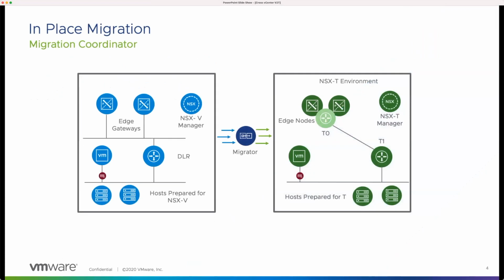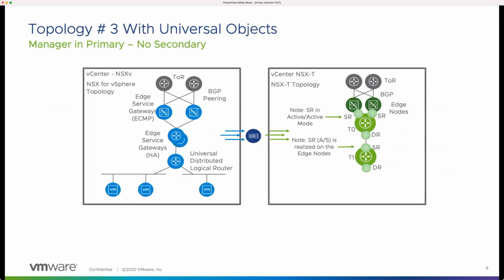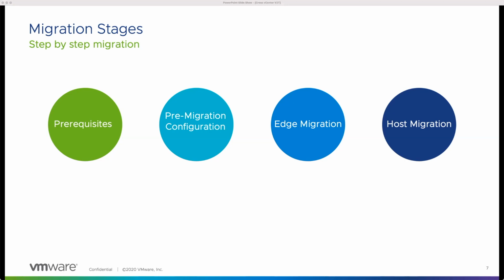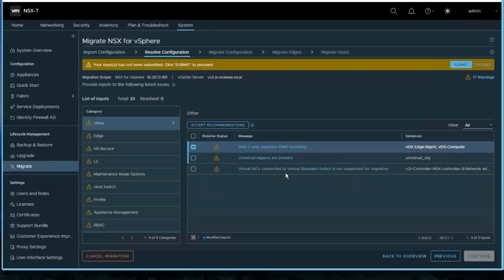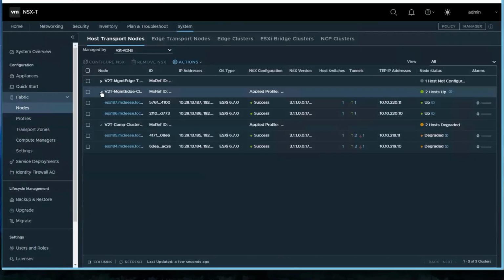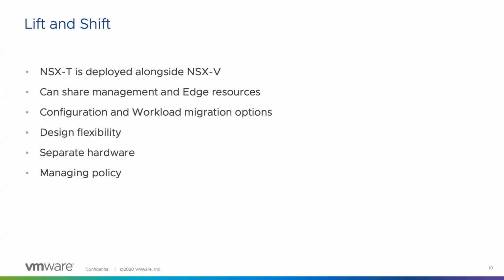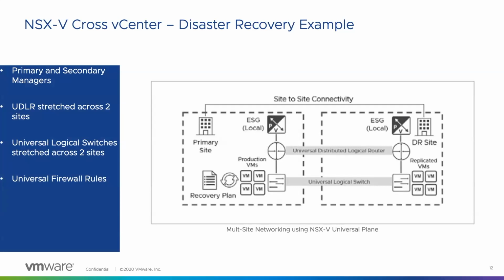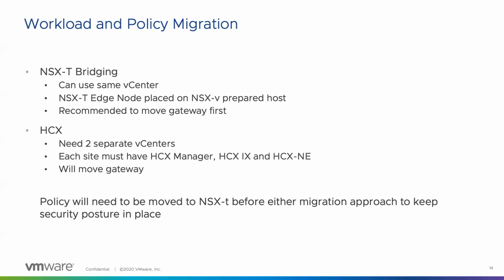VMware NSX migration options